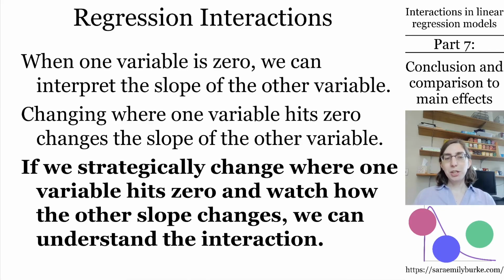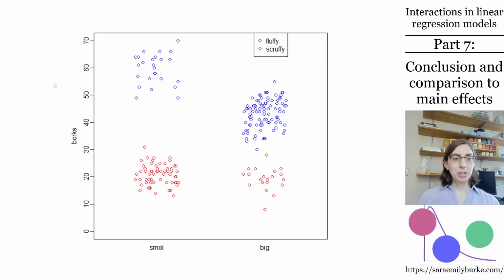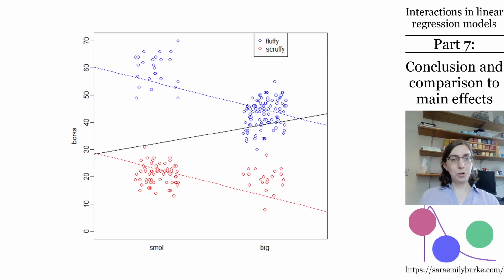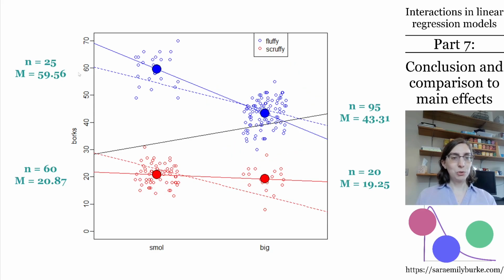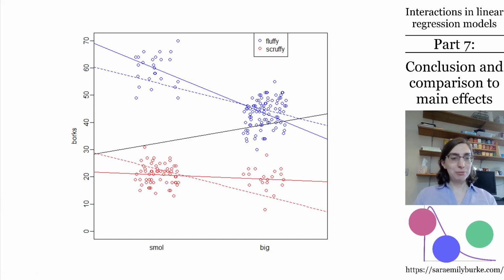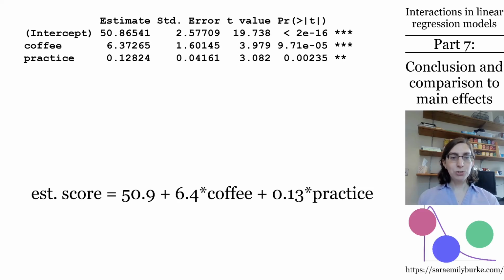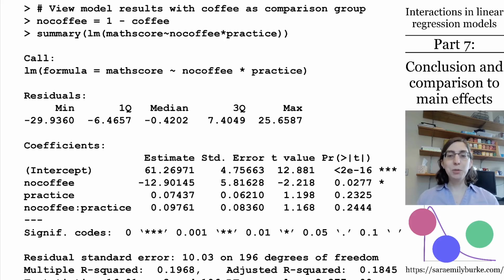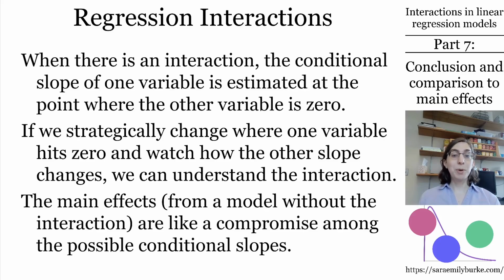Interactions in linear regression (part 7 of 7: Conclusion and comparison to main effects)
This video is part of a demonstration of how to interpret statistical interactions in linear regression models. It was created as part of a statistics class for first-year psychology PhD students in 2023. Part 7: Conclusion and comparison to main effects